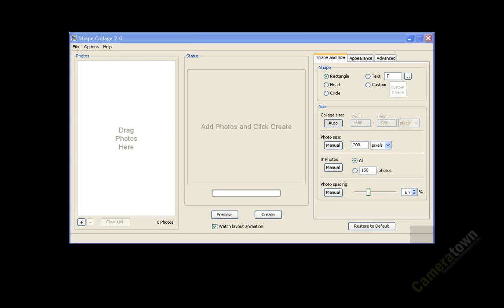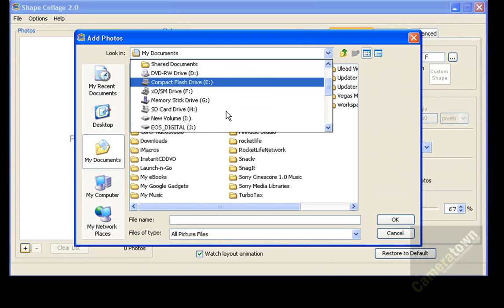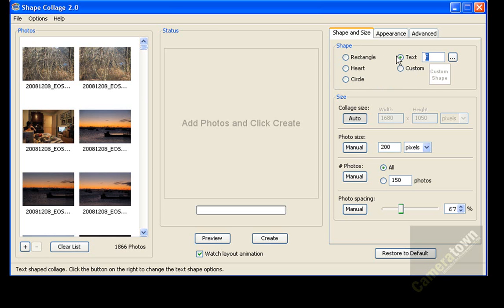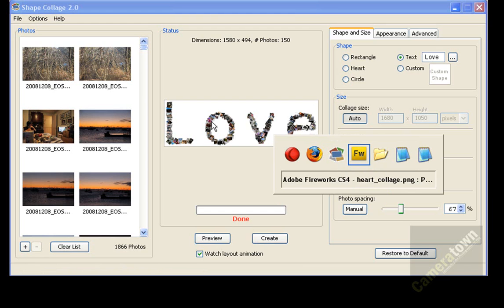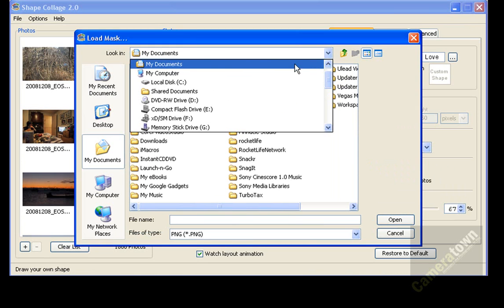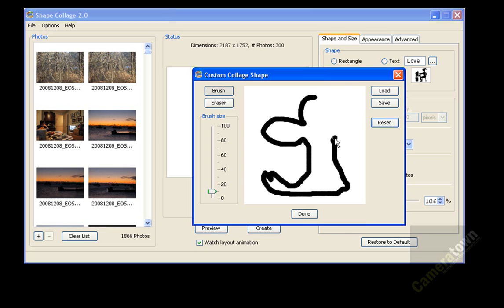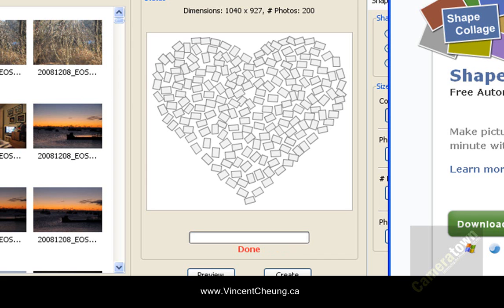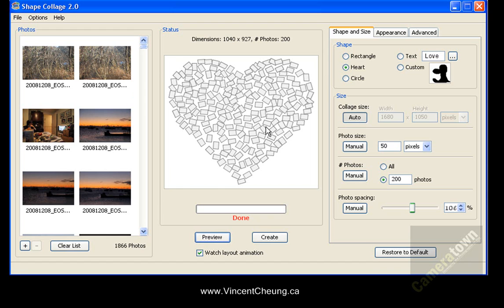Shape Collage 2.0 Software Review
Shape Collage creates a collage by taking a bunch of photos and moving them around on a page so that they form a shape. Creates collages in the shape of a heart, circle, in any shape you can draw or any font style you prefer.

Don't confuse free with cheap - this program is excellent.